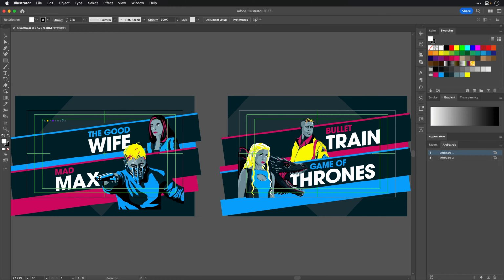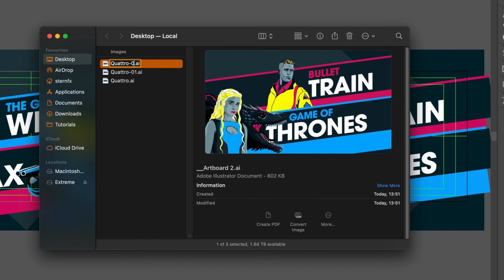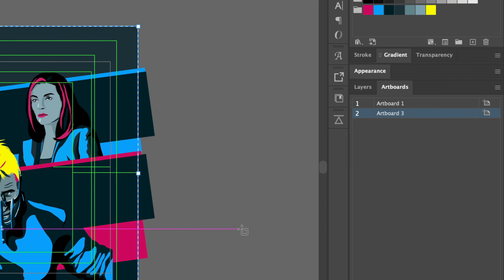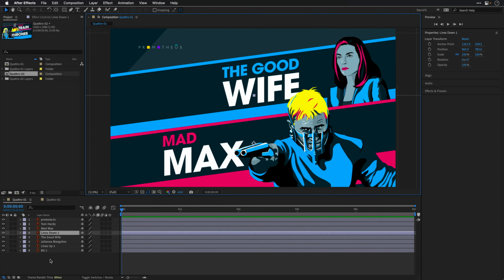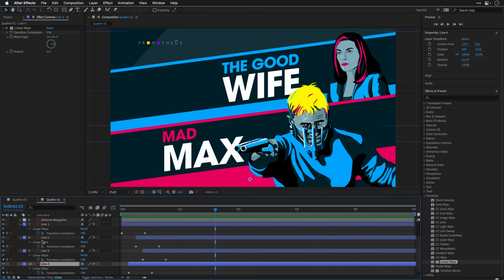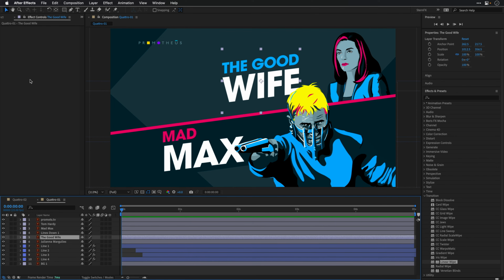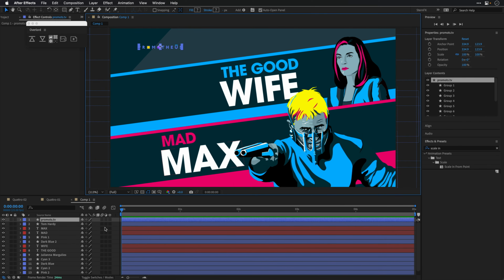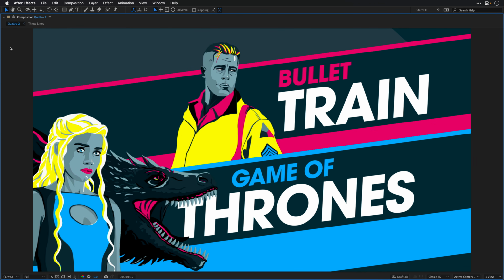How to ANIMATE ILLUSTRATOR FILES in After Effects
How to work with multi-layered Illustrator artwork in After Effects. What you need to prepare to get the most out of your vector graphics.

00:00 - What you will learn
00:55 - Import a multi-artboard artwork
01:52 - Setting Color Mode and Color Space
02:55 - Separating Artboards
05:04 - Import to After Effects
06:51 - Fixing Cropped Layers
11:07 - Change the default import settings
13:11 - Splitting Objects to Layers
17:18 - Continuously Rasterize
19:19 - Working With Text
23:56 - Using Overlord
29:00 - The Final Animation